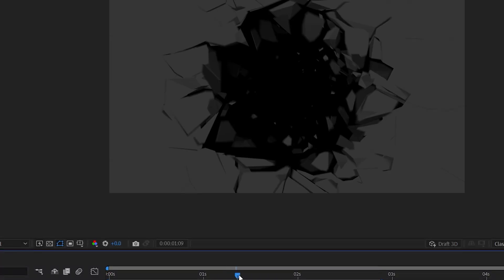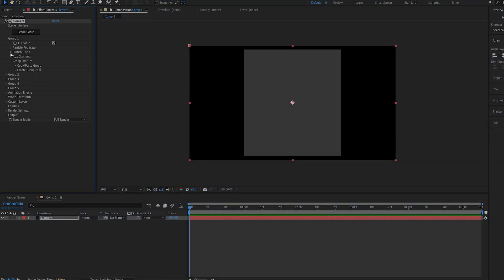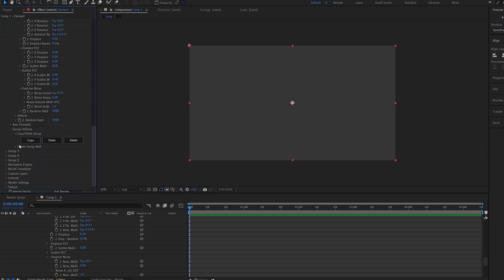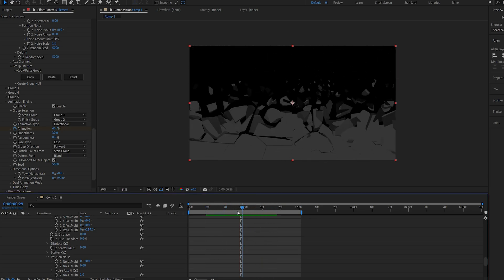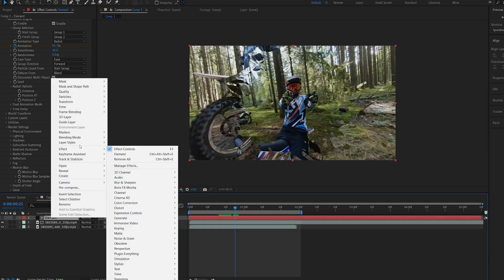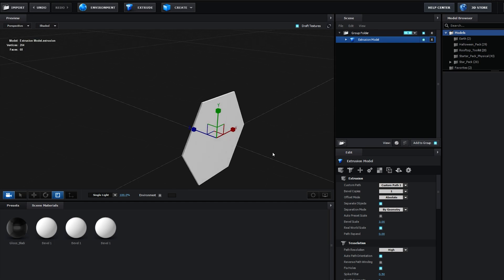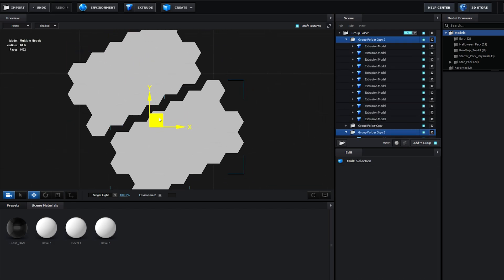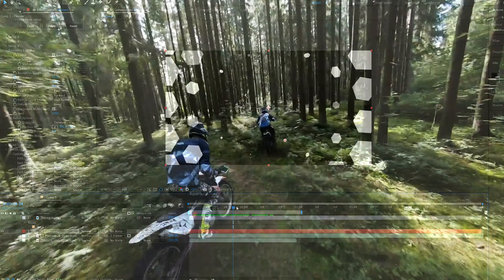How to create custom transitions in After Effects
In this after effects tutorial, I will show you a quick and simple way to create transitions based on shapes or 3d objects.

This is a cool trick to create transitions that i often use for logos or different kinds of screens using element 3d.

after effects transition tutorial 3d